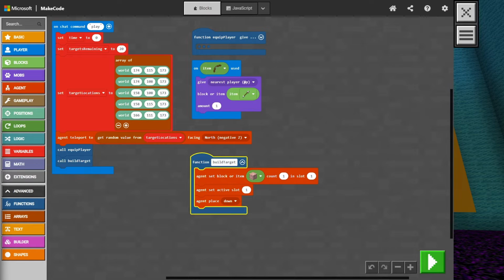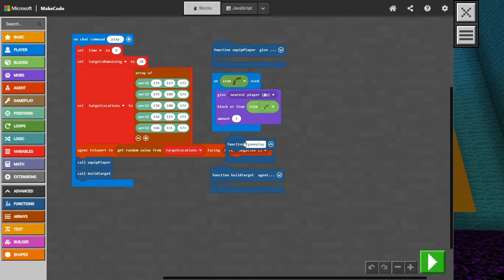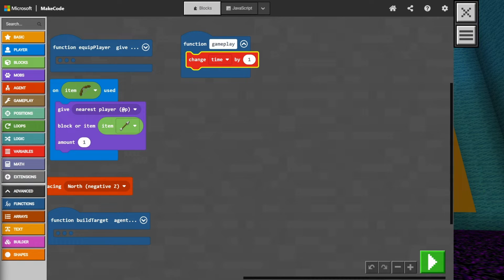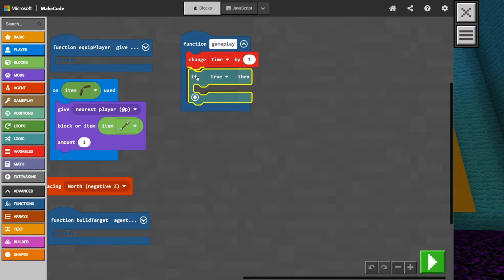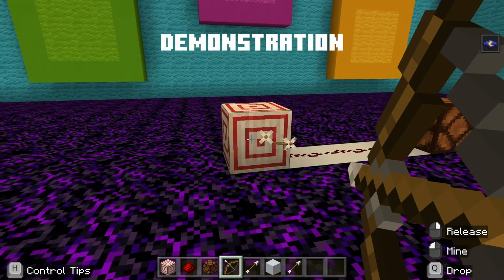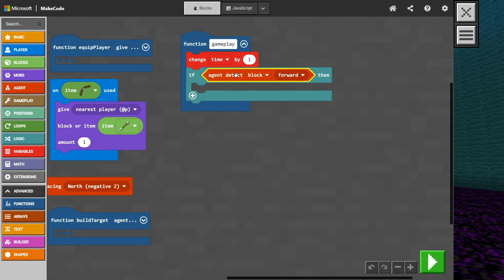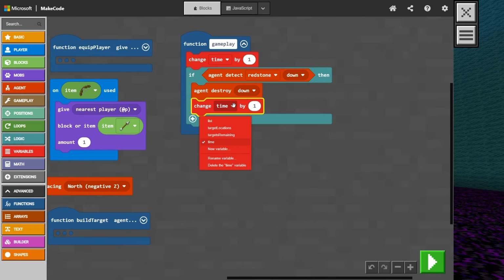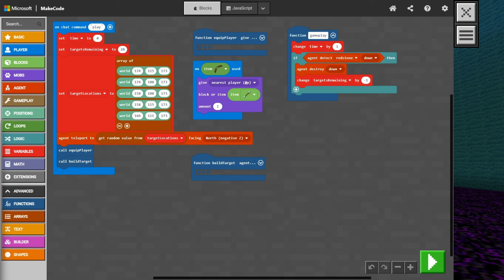Aim Trainer - Segment 7